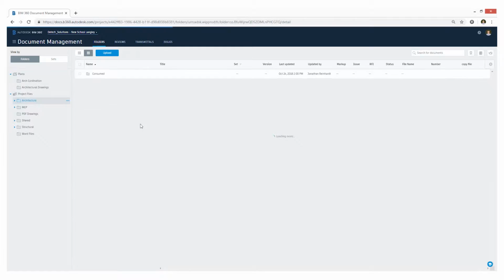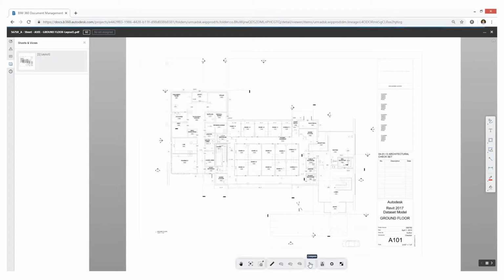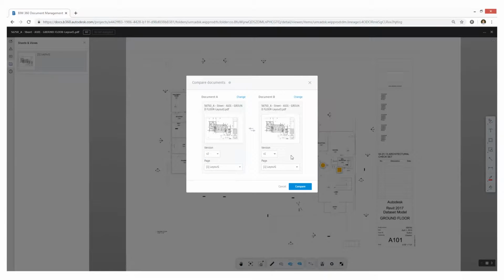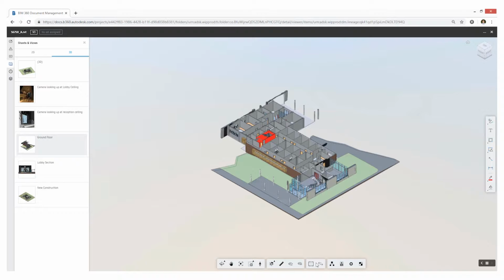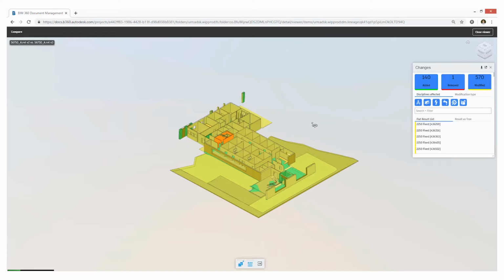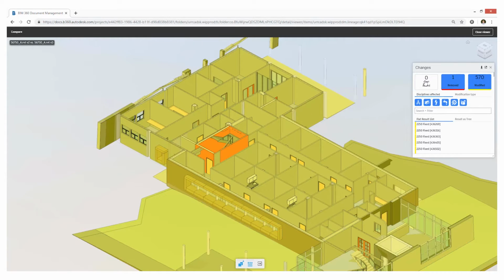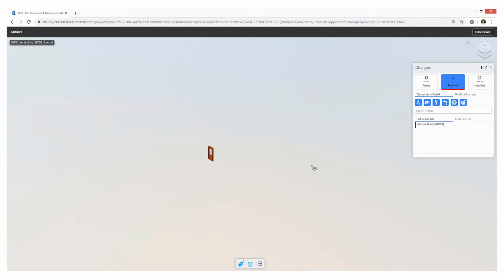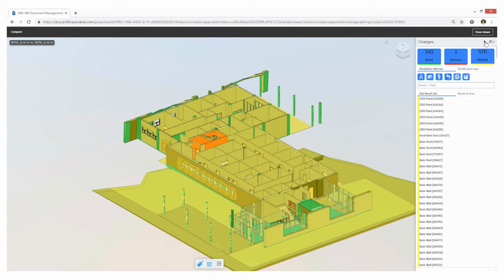Compare Function in BIM360 for PDF, DWG and RVT Files